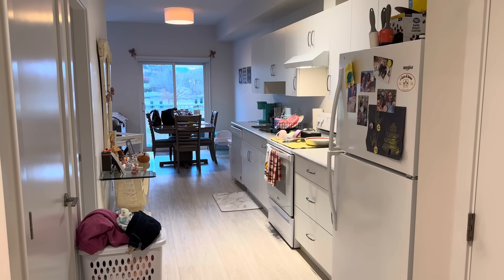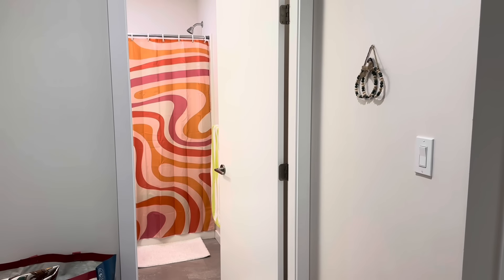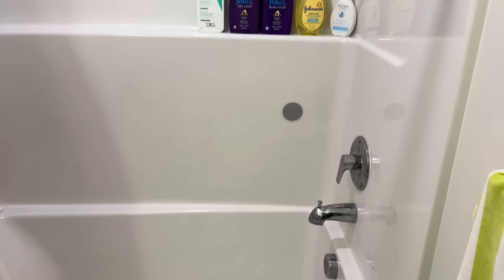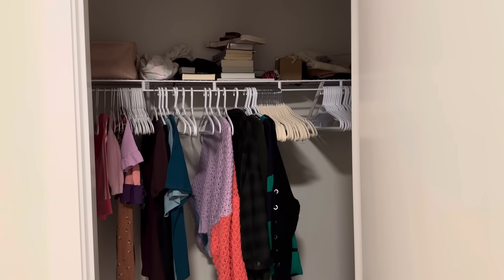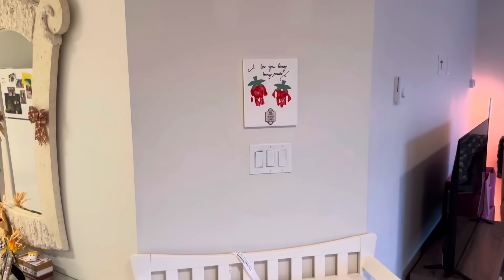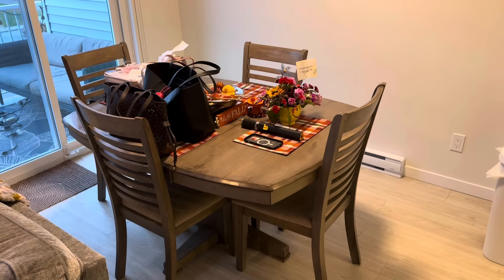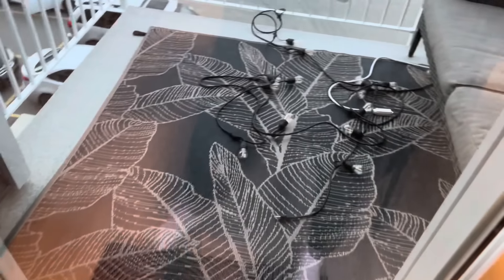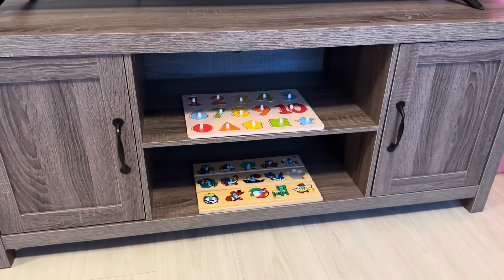MY COZY CANADIAN APARTMENT TOUR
💕 VOTE daily for Penelope for Baby of the Year!!!

🍼🐣🌟 My Baby Registry